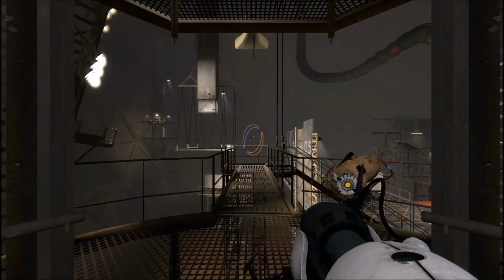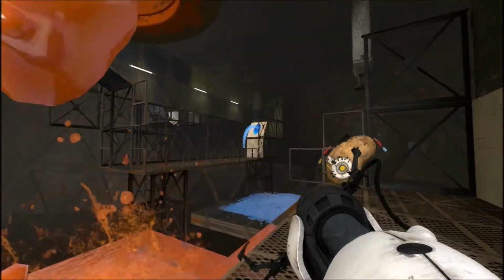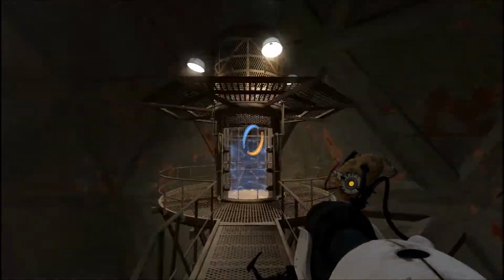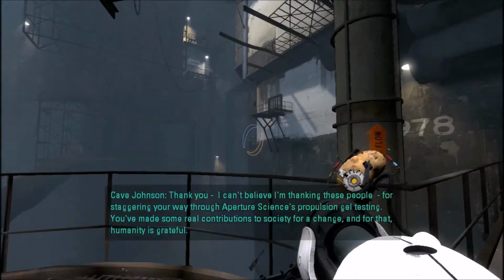Whovian Plays Portal 2 Part 10 Cave Here Giving Rights To Caroline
Hello guys Whovian here with another Portal 2, and here we have Glados back and it seems Cave is poisoned and is dying on the tapes, while Glados is experiencing weird emotions. When life gives you lemons, don't make lemonaid, get mad, make life take the lemons back, what the hell am I supposed to do with these? Demand to see life's manager!
Have an idea for something to play? Comment!
[POLICE BOX]
| [ [] ] [ o ] |
If you have a question for me or Hyrulian, you can hit us with an